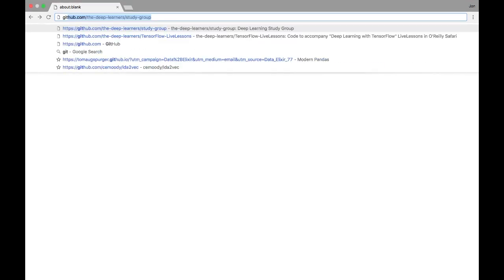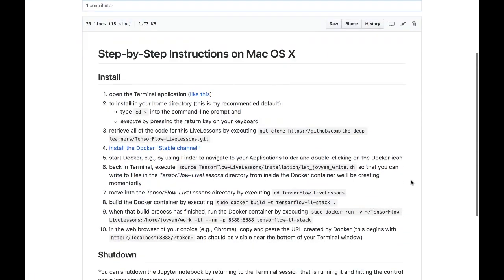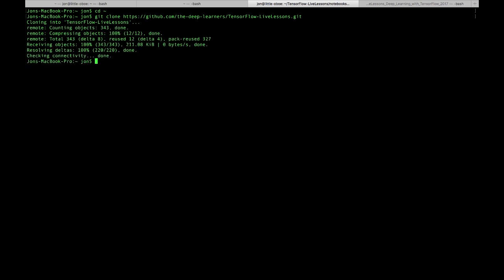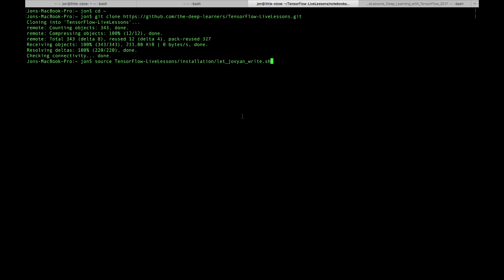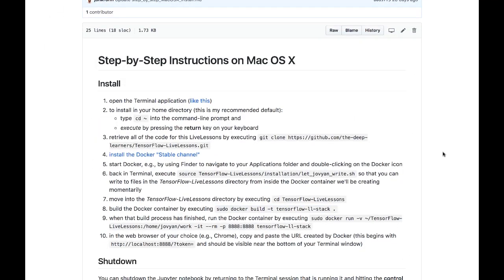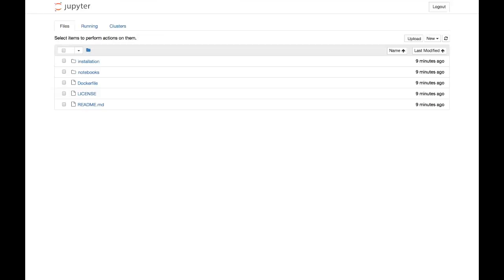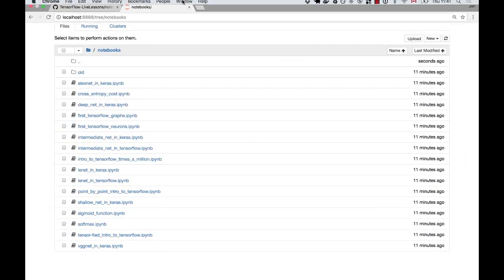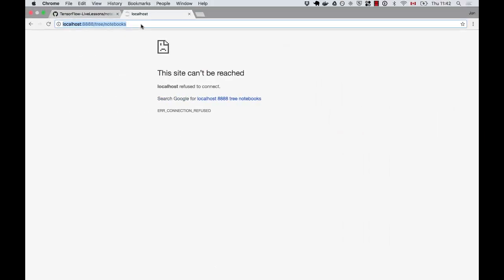004 1 2 Running the Code in These LiveLessons8m 54s